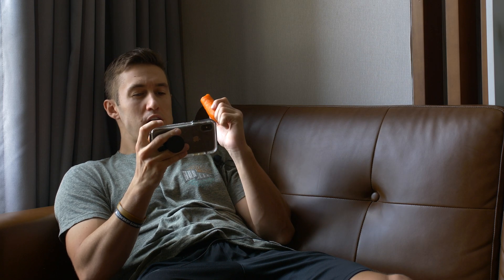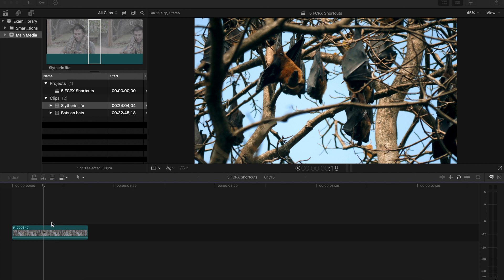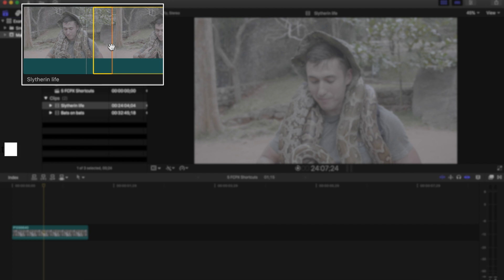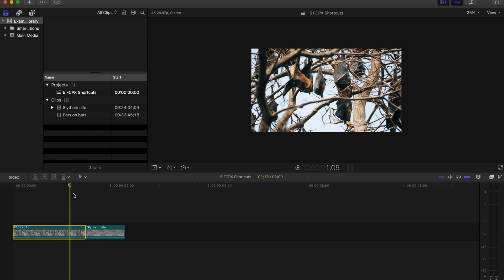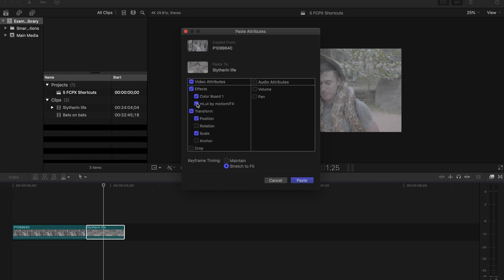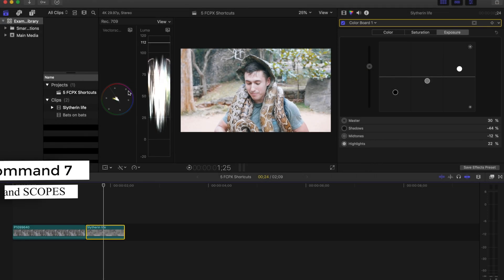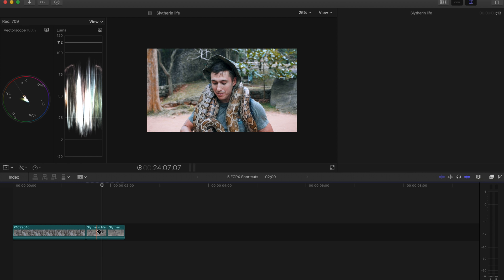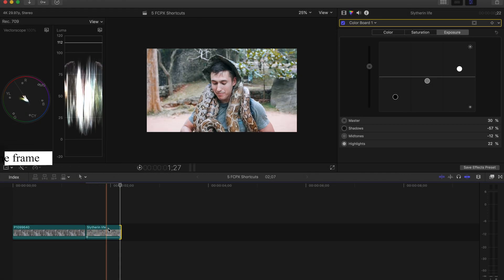Edit 10x FASTER with these shortcuts // Final Cut Pro X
Learning shortcuts for Final Cut Pro can drastically shorten the amount of time it takes editing your videos. The shortcuts I go over in this video, which I think are some of the best shortcuts for editing in Final Cut Pro, will help you not only shorten your time editing, but they'll also help you enjoy editing more. By the end of this video, you'll be kicking yourself that you didn't know these tips in the first place.